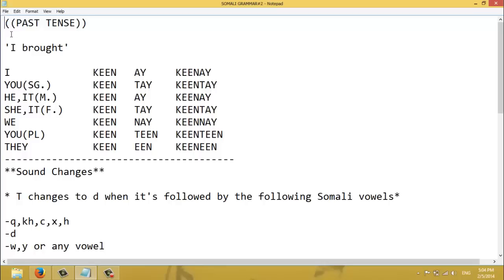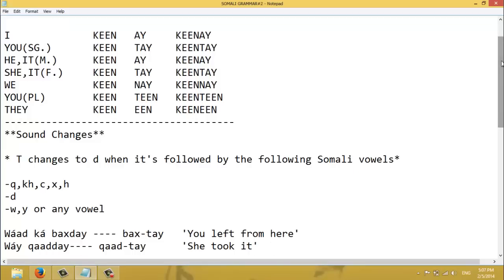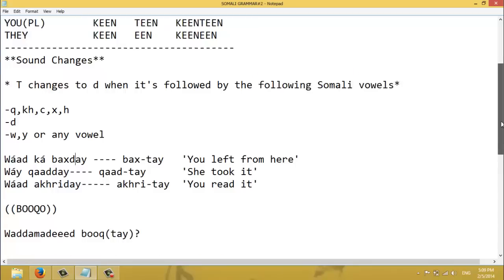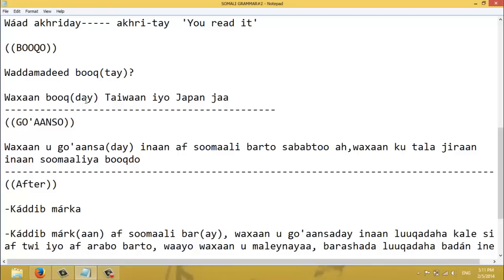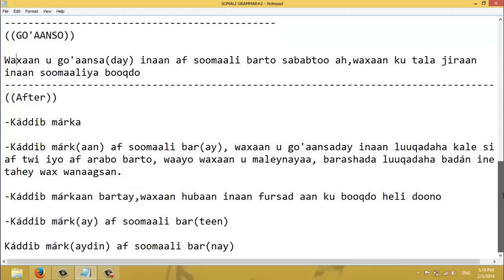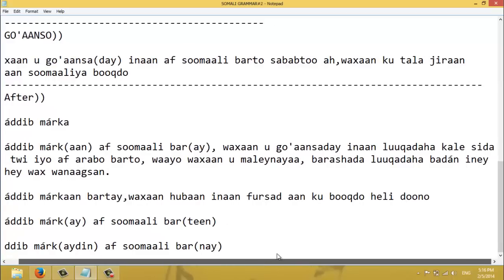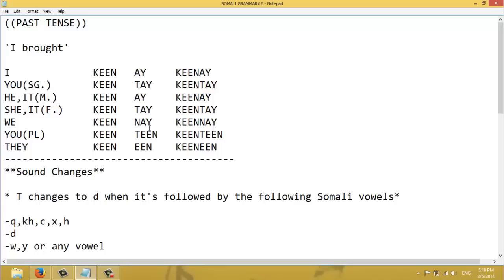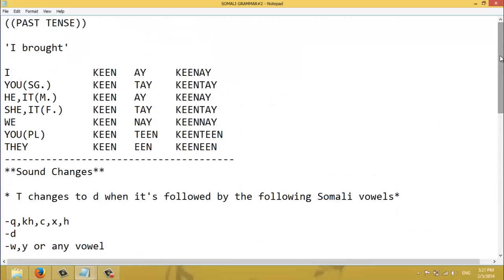Learning Somali Grammar in Context ((2))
Grammar mode
Previous Grammar lesson